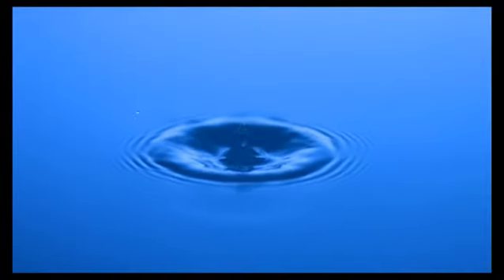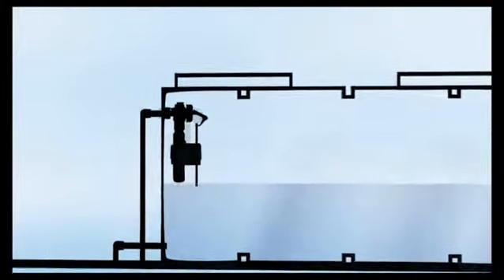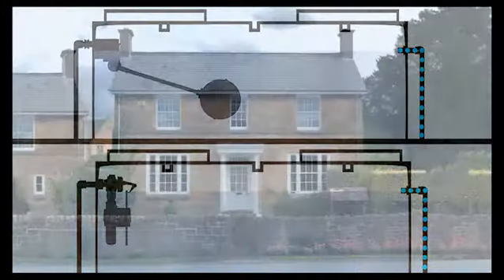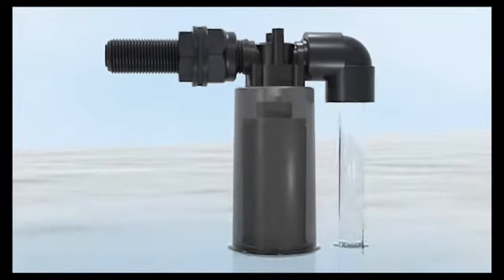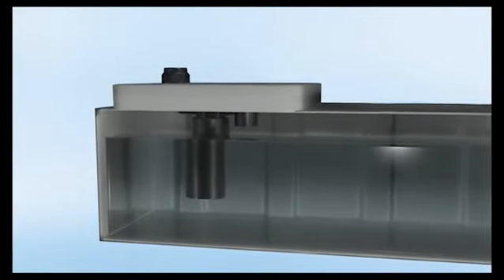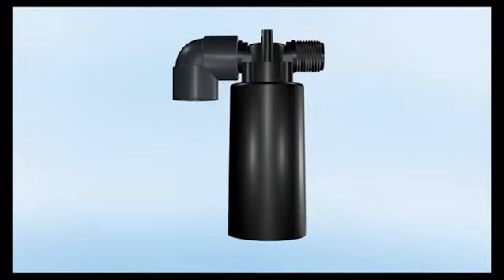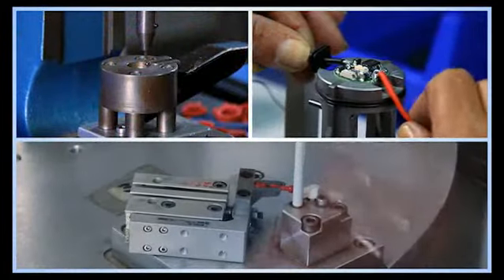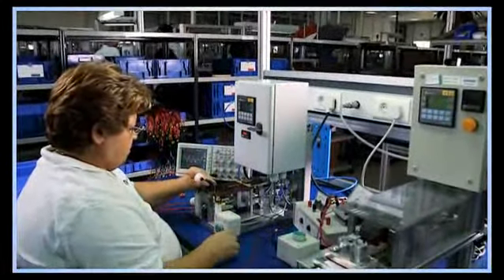The Water Valve Droplet